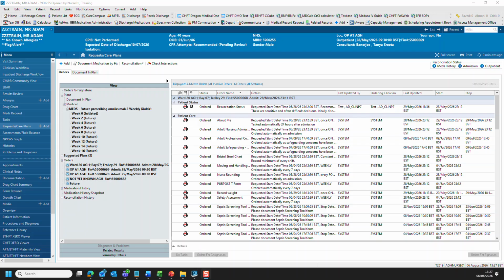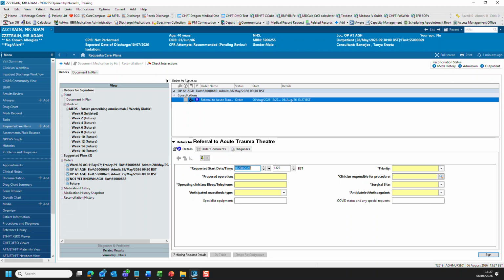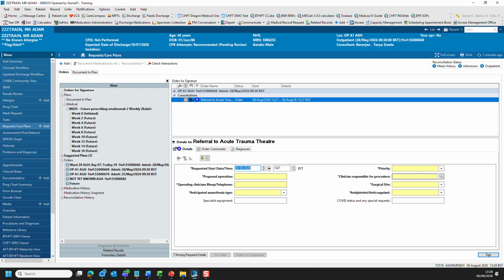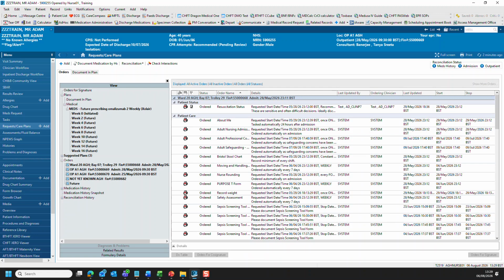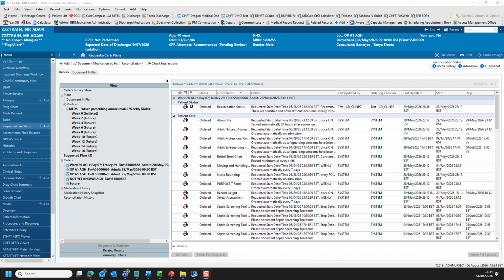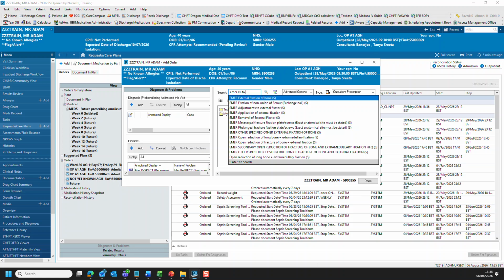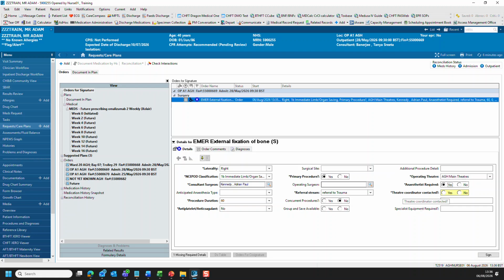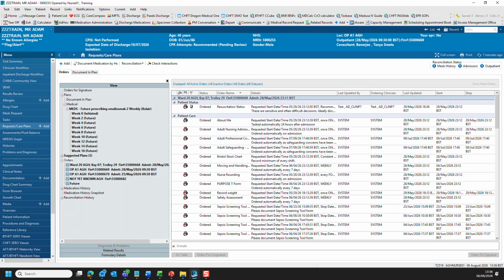Referral to, and ordering of emergency procedures 1